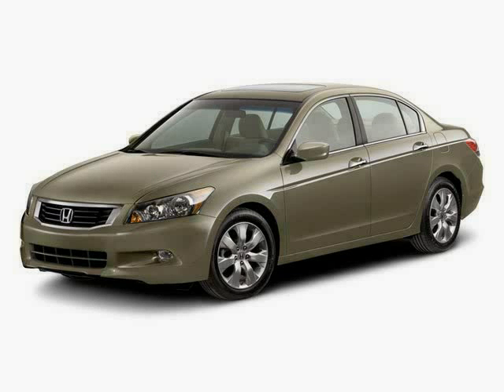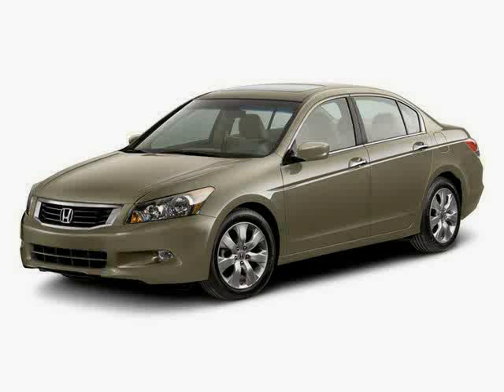used 2010 Honda Accord Sedan from the Bay Area located at San Leandro Honda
Honda Accord Sales Event /honda-accord-oakland-hayward-alameda-fremont-ca.htm
Customers shopping for a New or Used Honda Accord can search inventory and research product and reviews at the Honda link above

Honda Accord Dealer

Bay Area Honda Accord Dealer offering large inventory of New Honda Accord and Used Honda Accords for Sale in San Leandro Oakland Hayward Alameda Castro Valley Union City San Lorenzo Fremont San Francisco California near me.
The New and Used Honda Accord Sales Event is located at San Leandro Honda in California. This month all New Used Accord price quotes have big discount deals and lease payment specials to help customers save money. Our huge inventory offers a big selection of all Honda Accord models and trims to choose from please watch this Honda Accord product video and shop our large inventory. Come down for a test drive and get the lowest price in the area.
/new-inventory/index.htm

/used-accord-oakland-ca-hayward-alameda-ca.htm

/used-inventory/index.htm